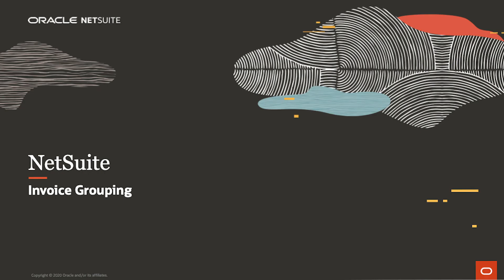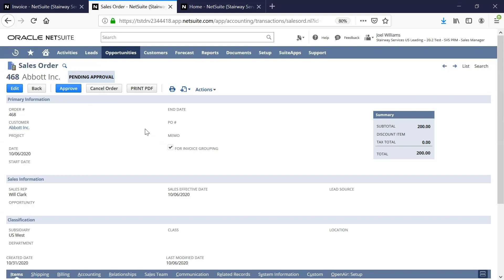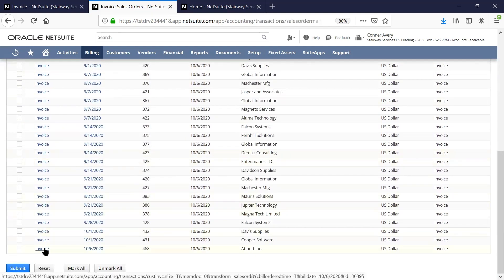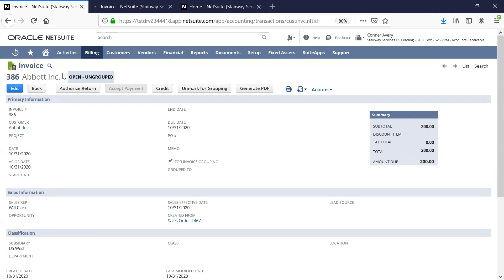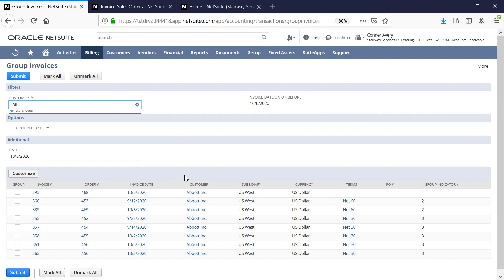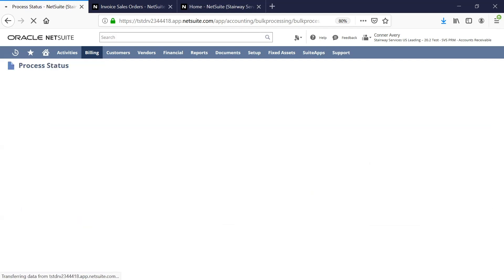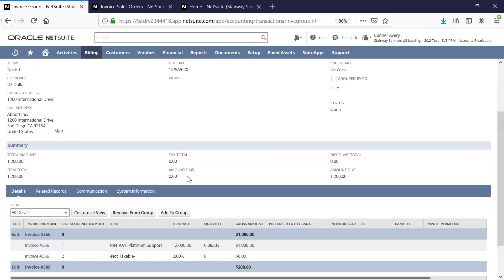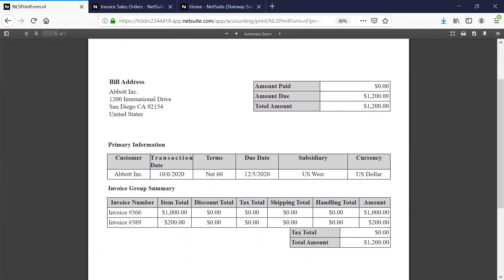NetSuite Invoice Grouping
In this video, we demonstrate NetSuite's invoice grouping capabilities.  We’ll start by reviewing grouping options at the start of a sales order, and then we’ll generate an invoice.  Next, we’ll manually assign invoices to a group and filter invoice groups by customer, date, PO number and more. We’ll conclude by checking for errors within the grouping process and review the final grouped invoices before sending to customers.